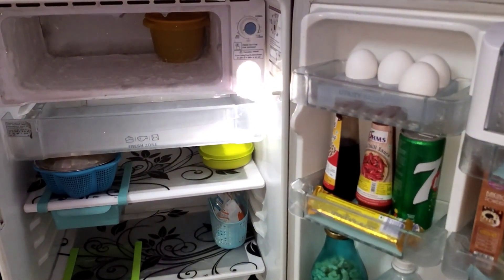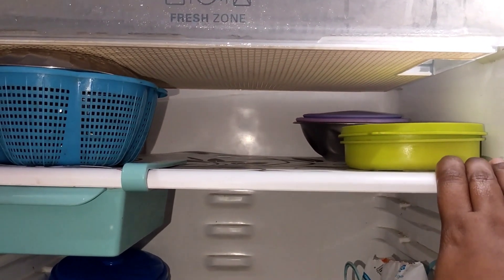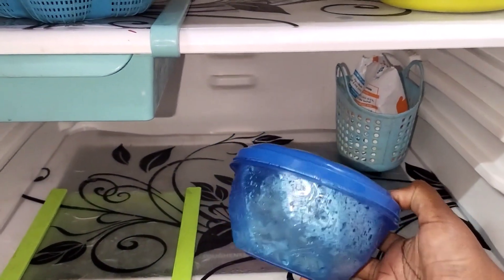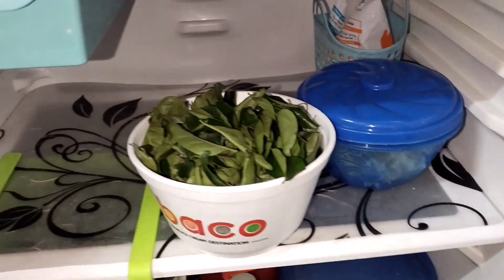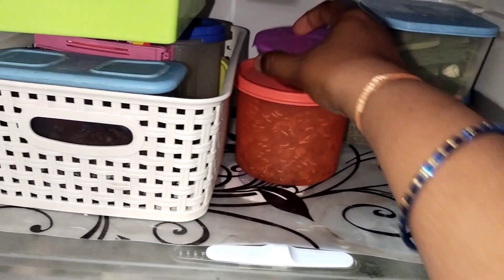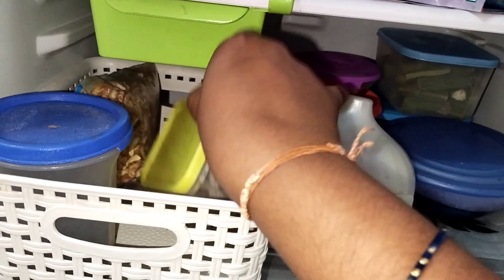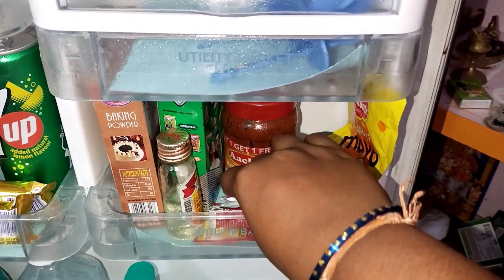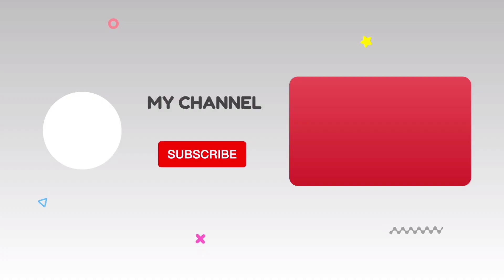Fridge Organisation Space Saving Ideas / Fridge Tour 2022 / single Door Fridge Tour in Tamil